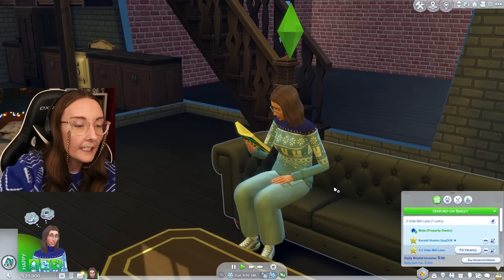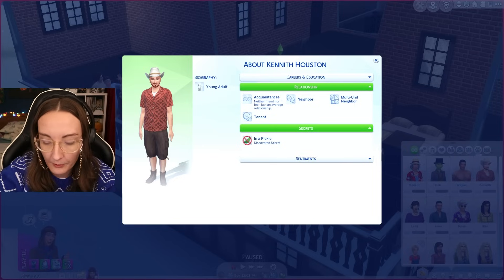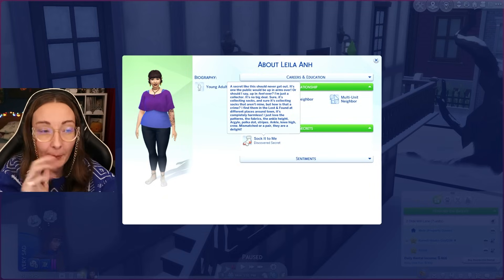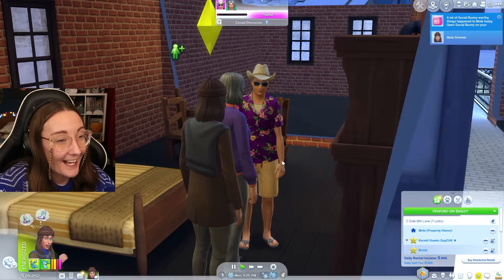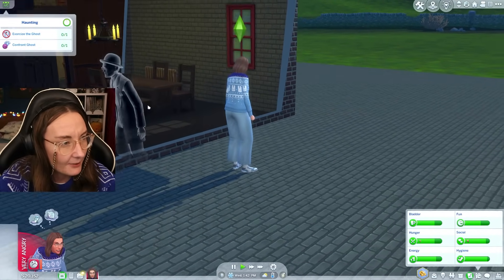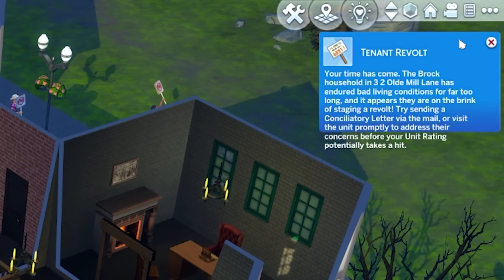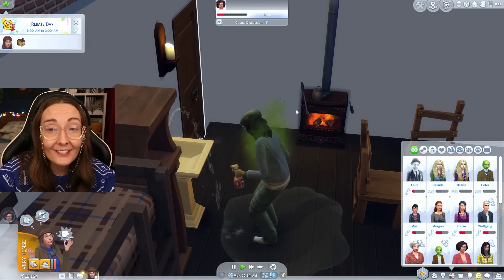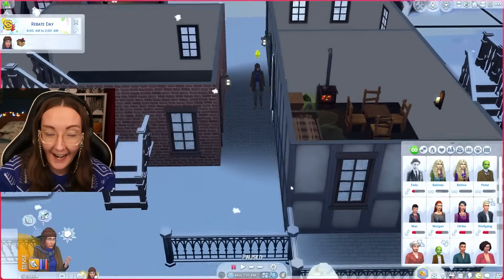I tried to get the worst rating in Sims 4 For Rent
My sims 4 for rent has NEVER given me rent money so today i'm taking it out on my sims and testing to see if you really can have the worst rental rating in the pack. Worst landlord mode has been activated!